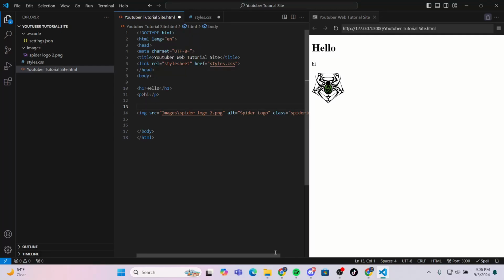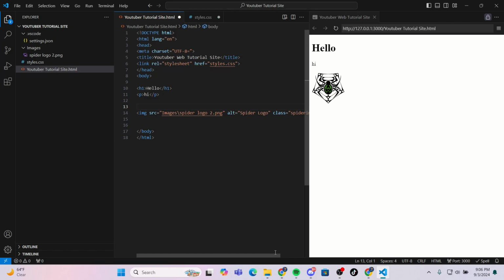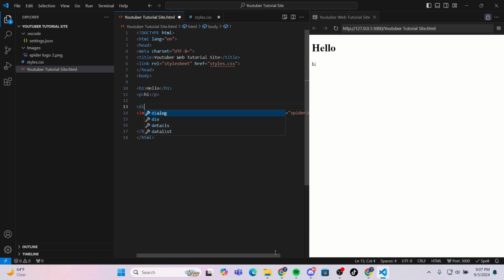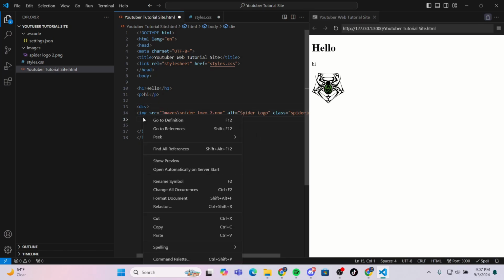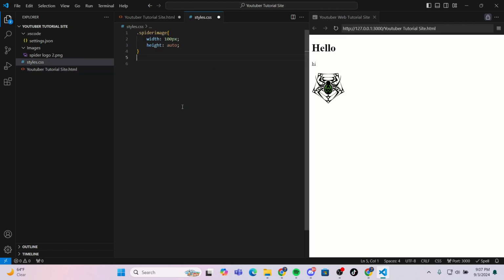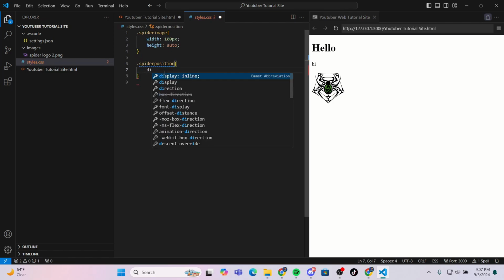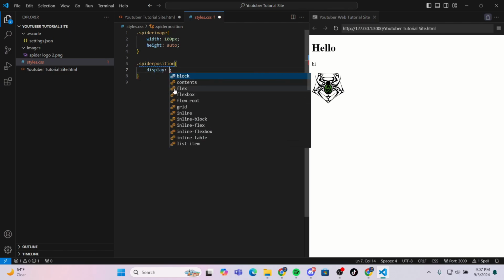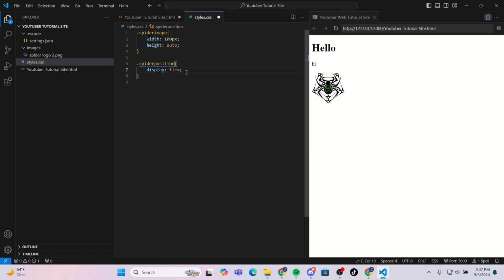Mastering Image Alignment on Your Webpage!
Struggling with image placement on your webpage? This tutorial will teach you the basics of using Divs and Justify Content to align your images perfectly. We'll cover everything from creating Divs to understanding the different Justify Content values and applying them to achieve your desired layout. Whether you're a beginner or looking to enhance your web development skills, this video will provide you with clear and concise instructions. Let's dive in and make your webpage look its best!